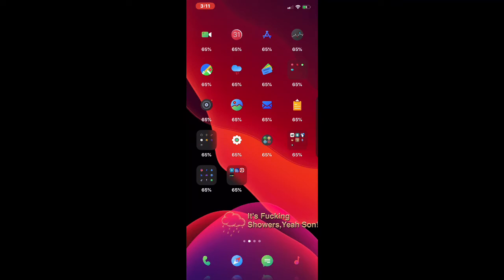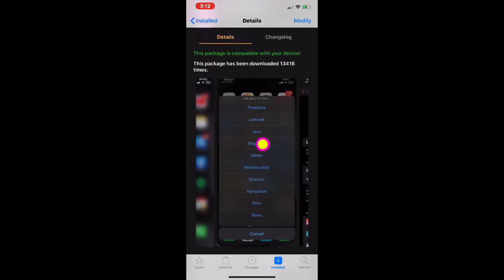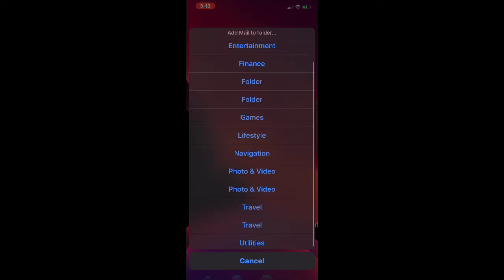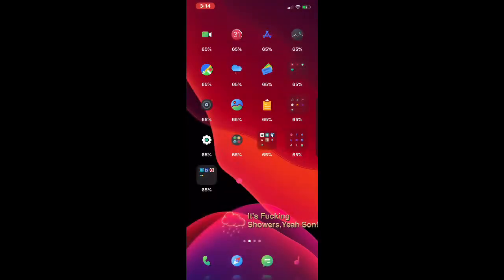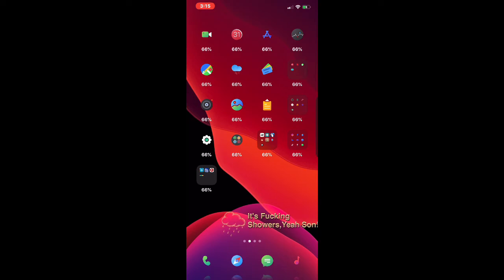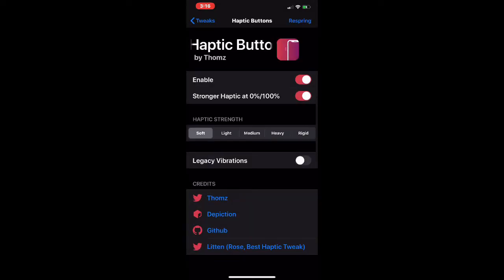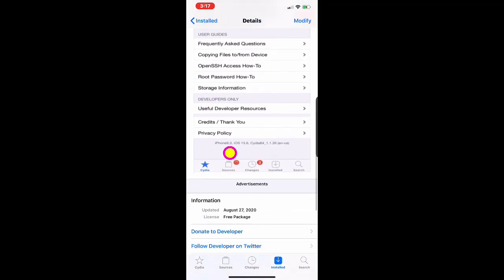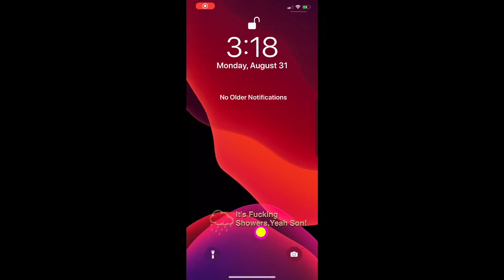Free Brand New Cydia Tweaks For iOS 13.0 - 13.6 Unc0ver And CheckRai1n Jailbreak! (2020)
In this video we are going to take a look at Few cydia tweaks for iOS devices Unc0ver and CheckRai1n jailbroken iPhone iPad and iPod touch!

3= Haptic Buttons.
4= NoUDID. (Bigboss repo)